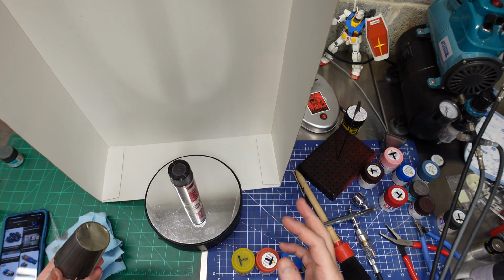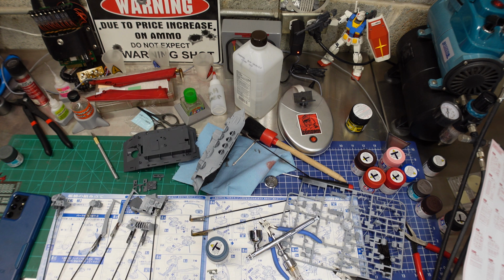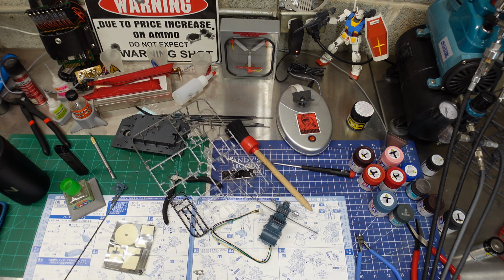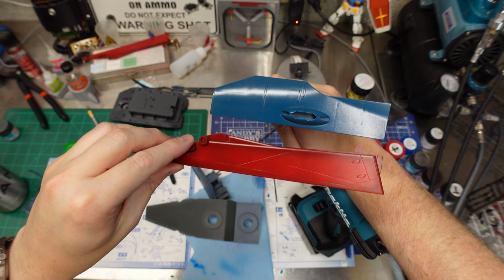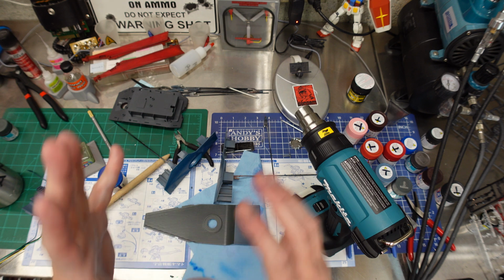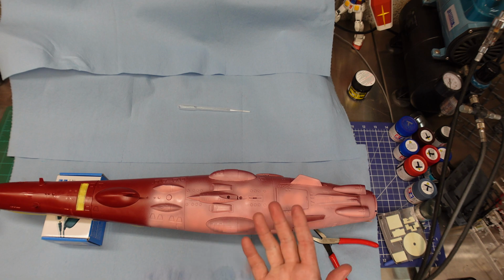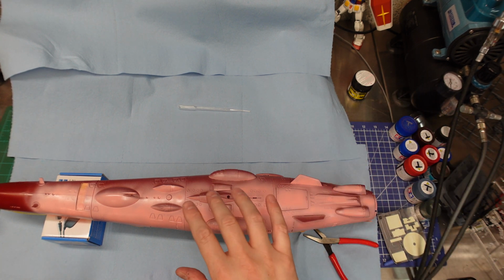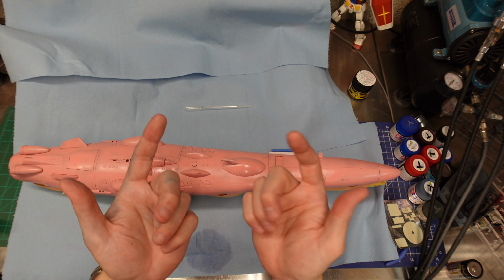Building the Bandai Space Battleship Yamato Starblazers 2199 1/350 scale model Part 4 GIVEAWAY!!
Building a kinda vintage (Circa 2007) 1/350 scale Space Battleship Yamato aka Star Blazers 2199 or 2205 model kit with lights motion and sounds, this thing is gonna be a awesome kit to build.We get some really cool paintwork done, and watch until the end for a mystery giveaway.